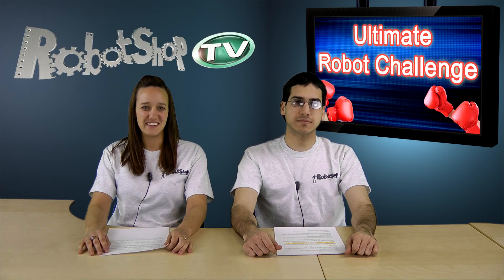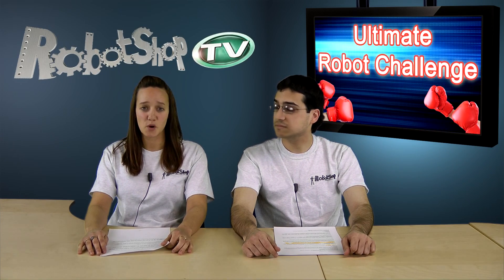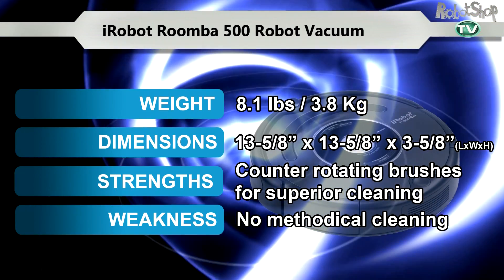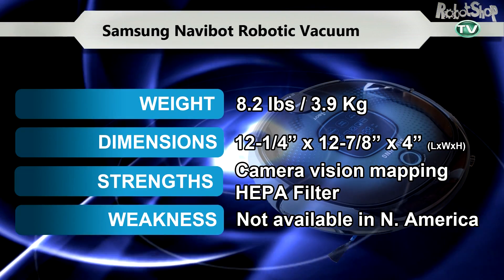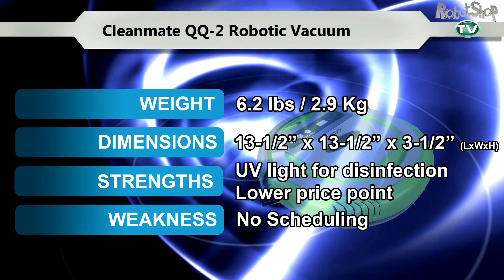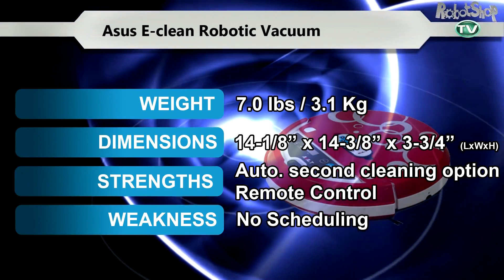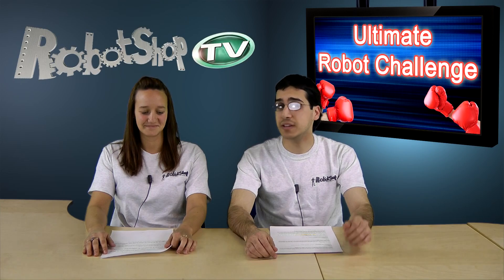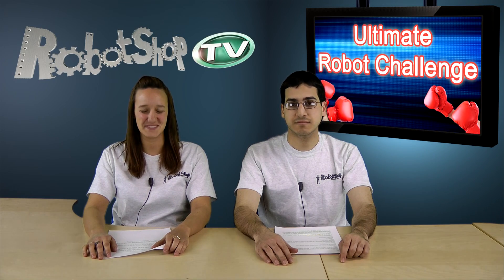RobotShop Ultimate Challenge - Episode 2 : Robot Vacuum Challengers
Wondering which domestic robot vacuum is better for your needs? Embark on our mission to find the best possible robots on the planet! In this second episode, we present the six robot vacuum competitors and select the first contender to face the gauntlet.